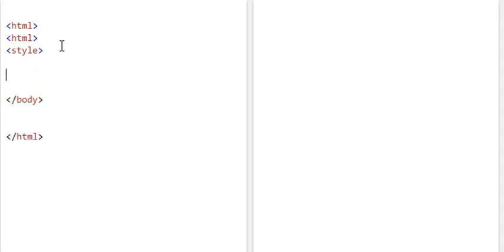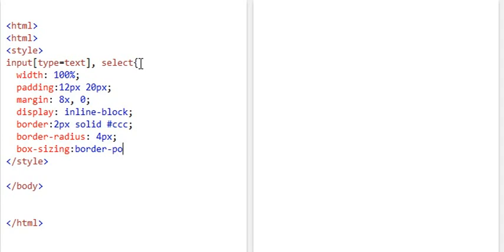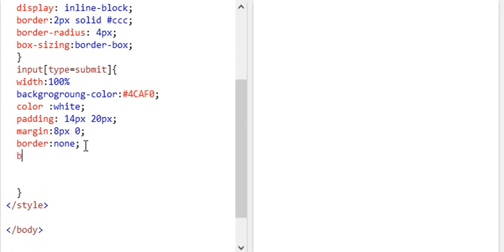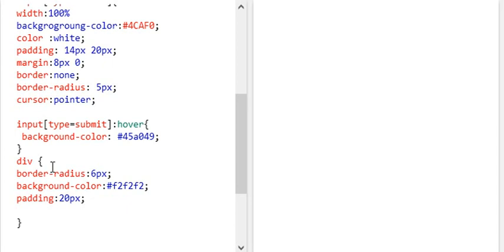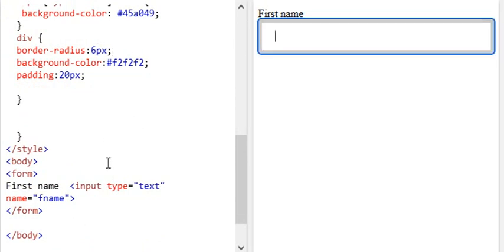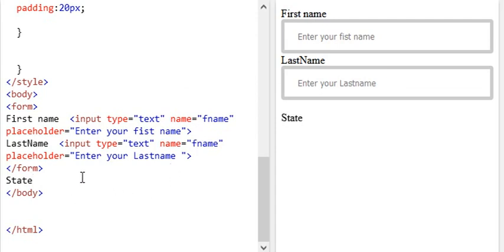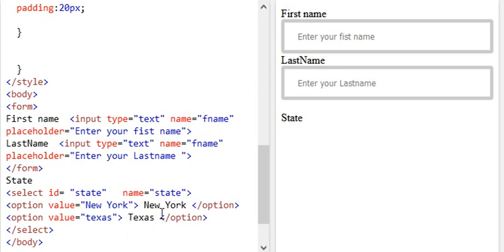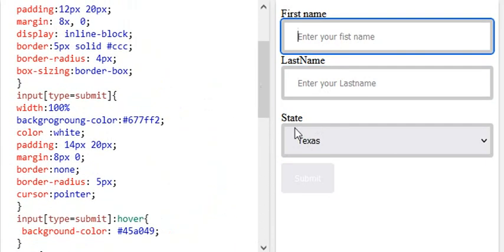using CSS style in HTML form